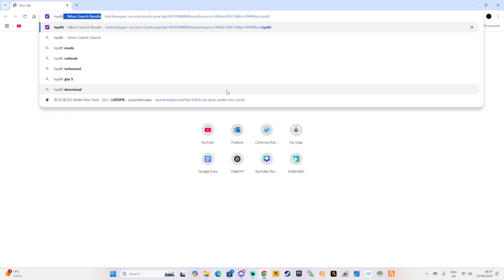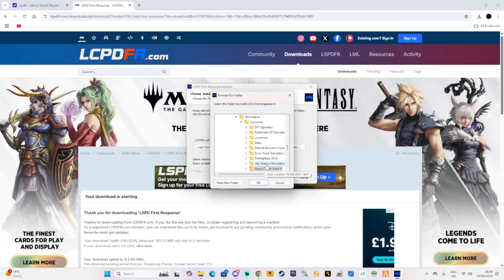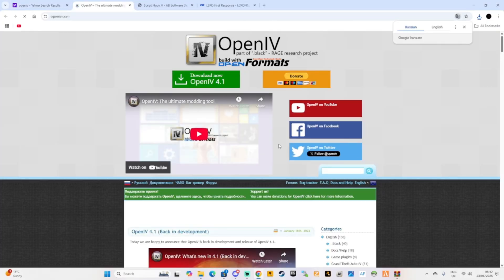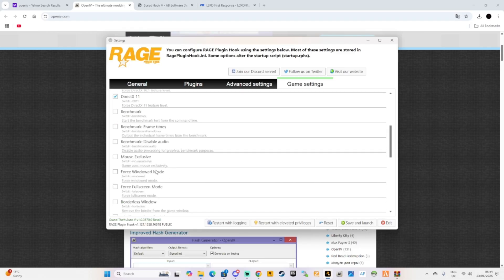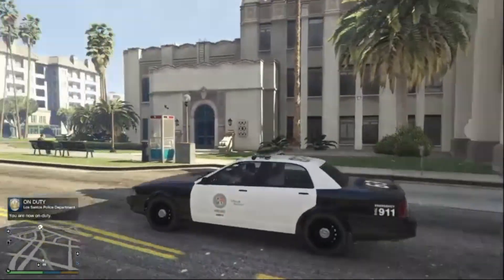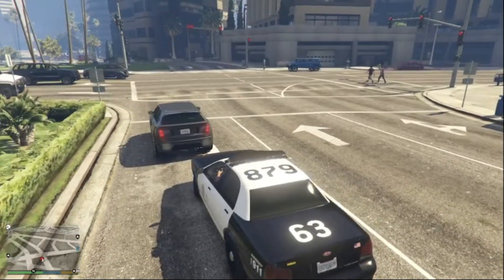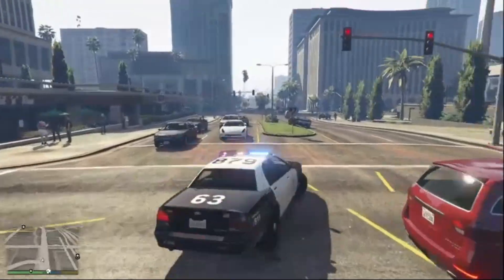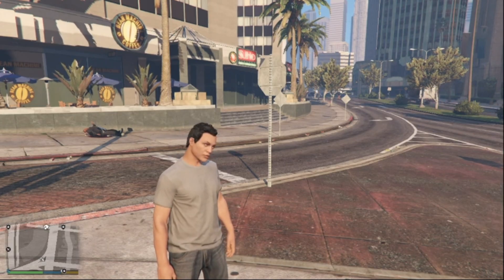GTA 5 | How to Install LSPDFR (2025) PC Only! | Tutorial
How to Install LSPD First Response! Its PC Only Modification, Follow this Step by Step Correctly for it to install right!

1. Install LSPDFR, head to the LSPDFR Website and Install LSPDFR, follow this link to it

2. Use the Auto-Installer to Install LSPDFR and Install it to a GTA 5 File you use GTA 5 on, it will pick it for you!

3. Install ScriptHookV install this into your gta 5 directory; Steam: Windows (C:), Program Files (x86), steam, steamapps, common, grand theft auto v | Epic Games: Windows (C:), Program Files, Epic Games, GTAV | Unsure on Rockstar LOL

4. Install OpenIV once installed make sure to select your game, Steam: Windows (C:), Program Files (x86), steam, steamapps, common, grand theft auto v | Epic Games: Windows (C:), Program Files, Epic Games, GTAV | Unsure on Rockstar LOL

Start RagePluginHook and Setup Your Character, Thats Your LSPDFR Finished! For LSPDFR Updates Head to This Discord!

Want another tutorial? Let me know what tutorial you want me to do next, LSPDFR Versions like scripts or stuff!

Scripts I Use

EUP Menu & Uniforms

Vehicle Packs & ELS

Callout Packs

Socials

Steam ► zach_uk_gamer
Xbox GT ► Zulu Playz#2035

My Friends / Favourite People